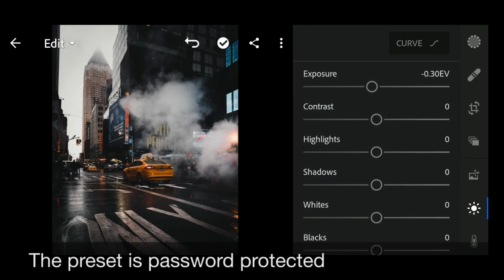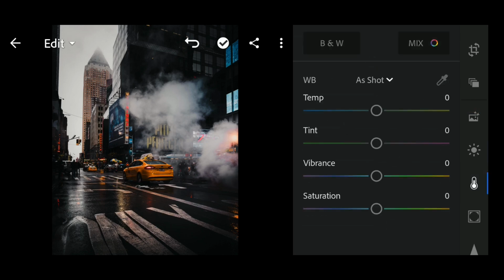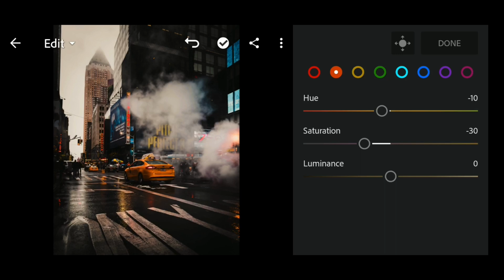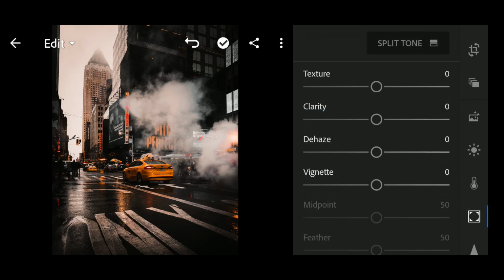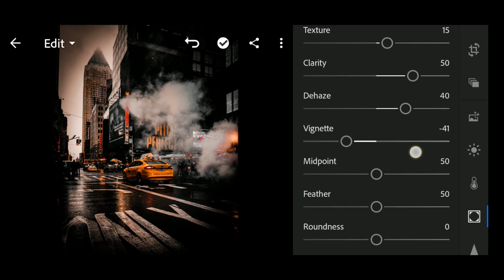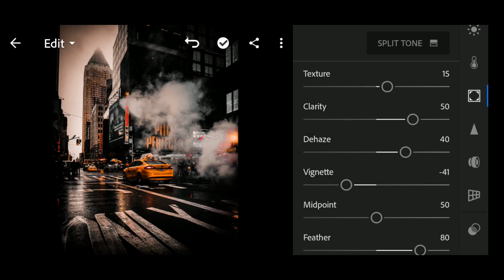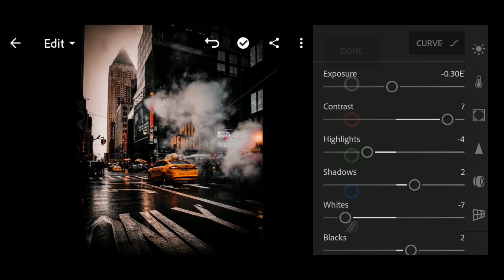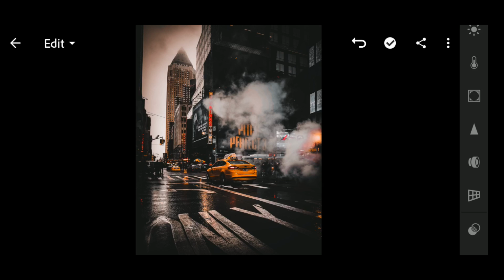HOW TO EDIT Urban Black And Orange -Lightroom Mobile Preset |Urban Photography Preset| PIXEL.EDITORS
In this video, we will learn how to edit urban black and orange preset using Lightroom mobile.

If you’re new to our channel, please understand the following explanation.

This is a quick tutorial for how to edit in Lightroom Mobile App. Some of your pictures may not look like pictures in my video after applying the preset.

So you can make some changes to your pictures in the lightroom mobile app.

Follow me step-by-step through the video.
But, wait a minute …. Its password protected.
• The password will appear in the upper right corner as a card (I) so watch the whole video.
ex. 𝟭𝘀𝘁: 𝟭𝟮**
      𝟮𝗻𝗱: **𝟯𝟰
      𝗣𝗮𝘀𝘀𝘄𝗼𝗿𝗱: 𝟭𝟮𝟯𝟰